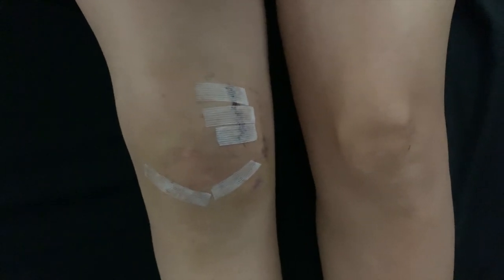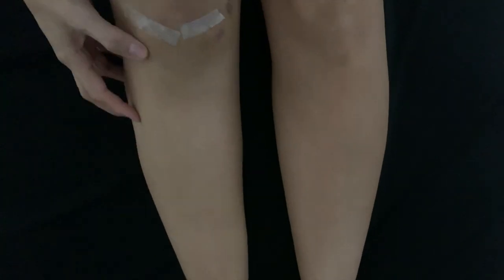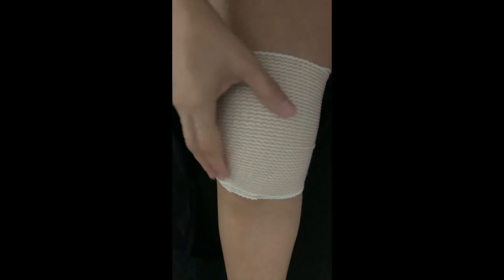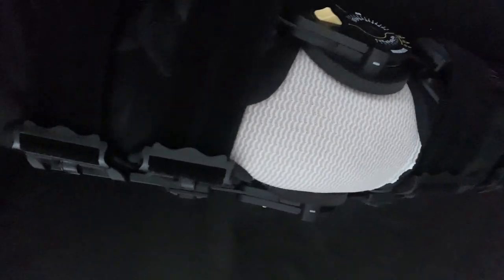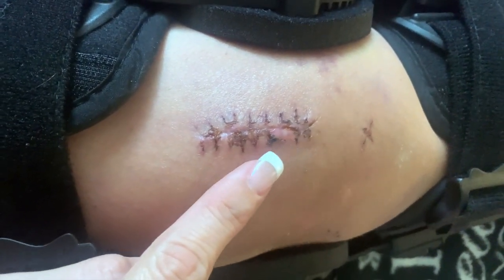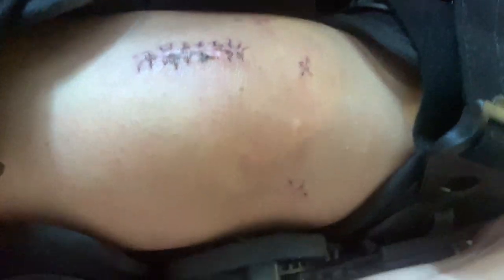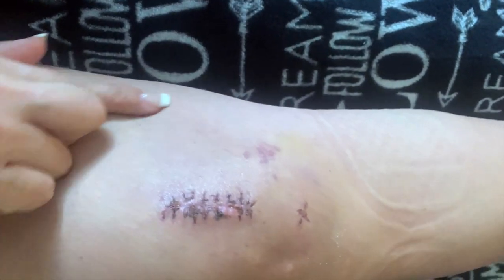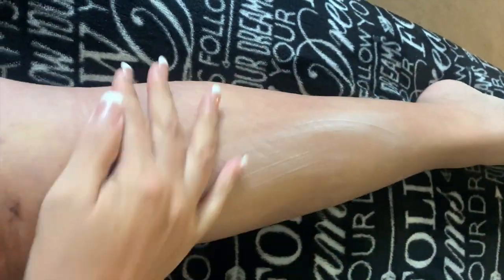MPFL KNEE SURGERY UPDATE A MONTH LATER